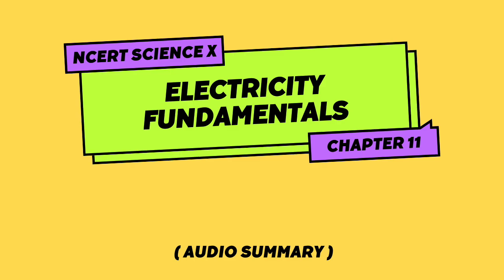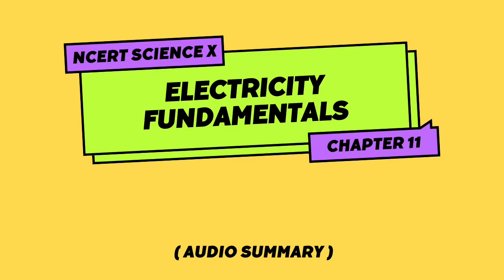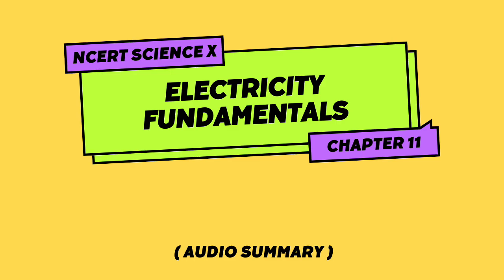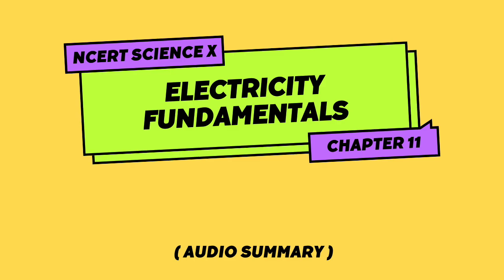Class 10 NCERT Science Chapter 11: Electricity Fundamentals (Audio Summary)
An audio discussion of Class 10 NCERT Science Chapter 11: Electricity Fundamentals